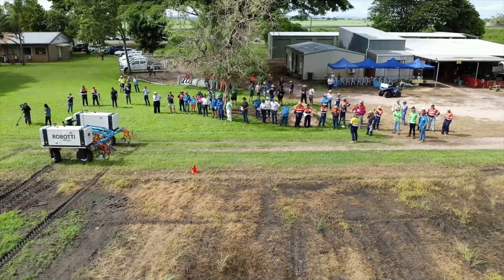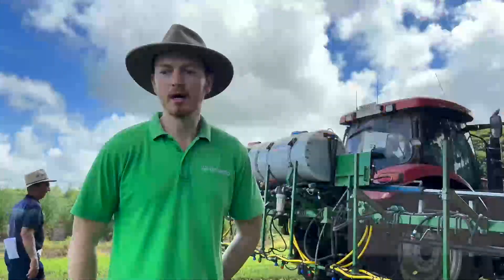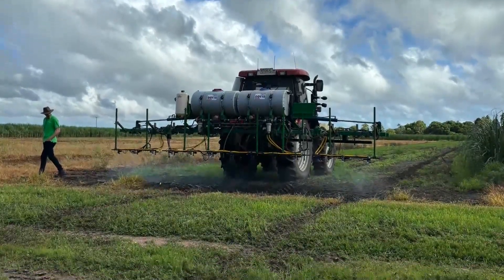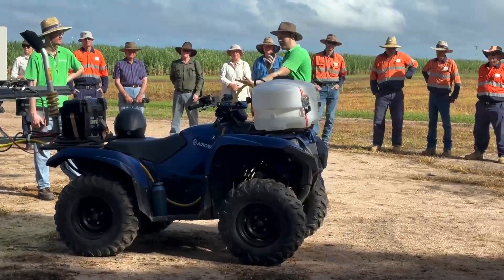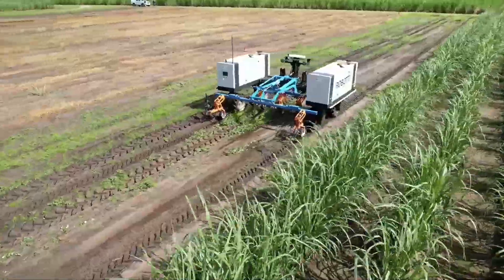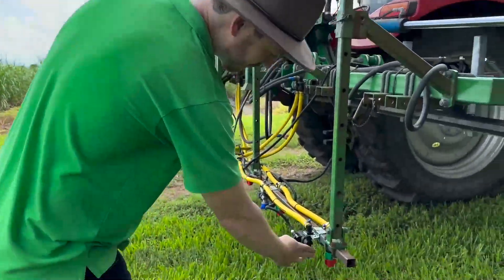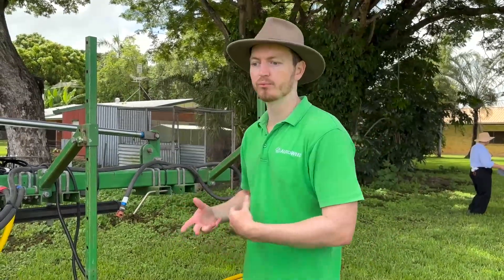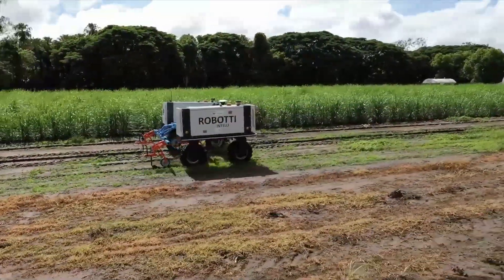Autonomous Farming Vehicle Demonstration Day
SRA recently held an Autonomous Vehicle Demonstration Day in the Burdekin. Hear from growers and industry experts on the advantages of using autonomous vehicles for growing sugarcane.